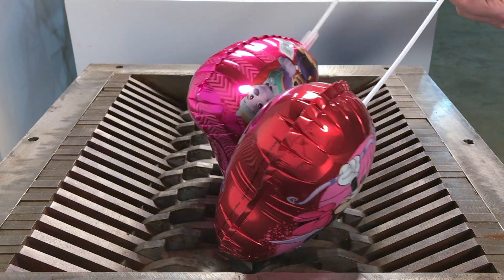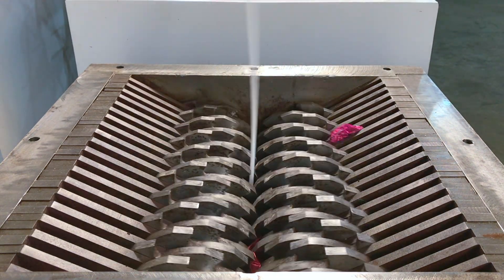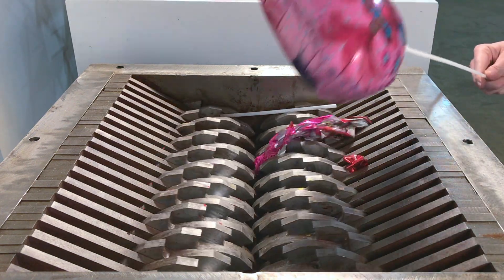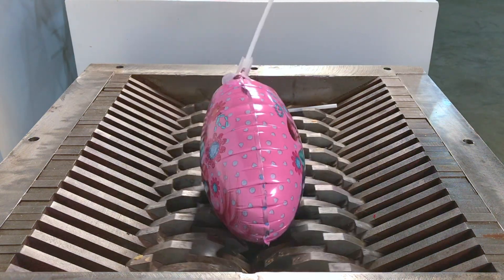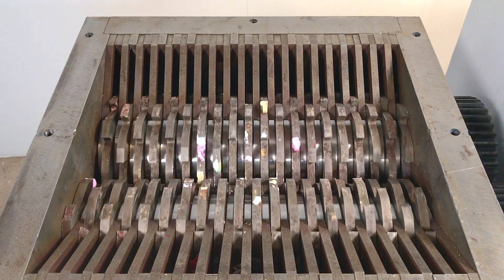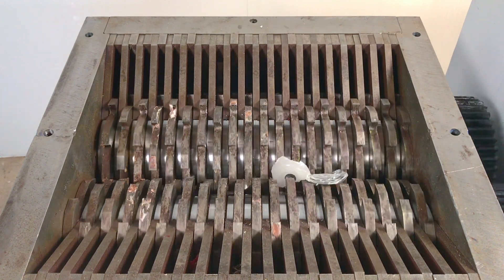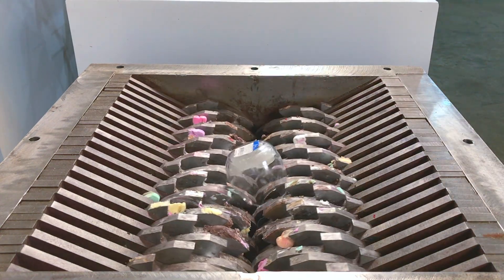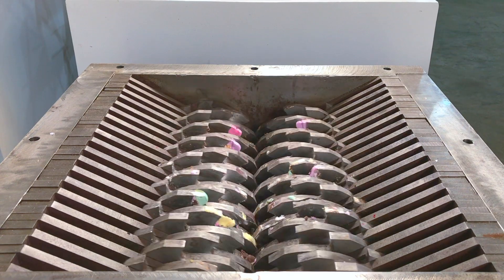SHREDDING VALENTINES DAY “SINGLE LIFE"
Happy Valentine's Day! This is the shredding machine valentines day edition! We are shredding our valentine's gifts in this shredding video! Roses, Conversation Hearts, Heart Chocolate Boxes, Sequin Heart Plush, Broken Glass, Crushed Candy Sounds, Crushed Heart, Shredding Candy Hearts and More! Don't miss this Valentine Edition of ShredTube!